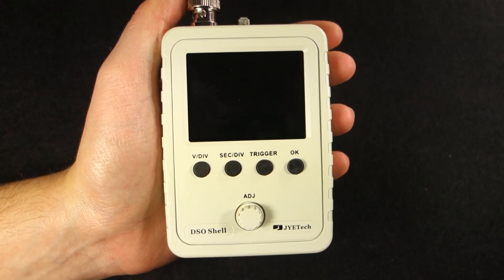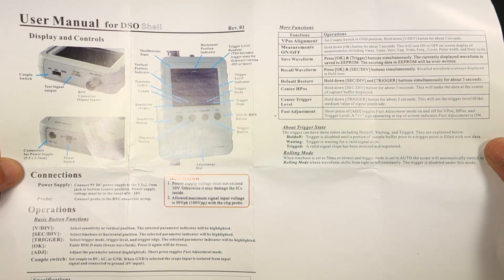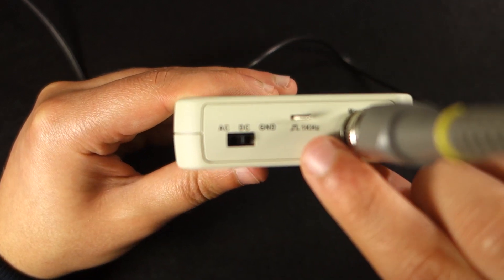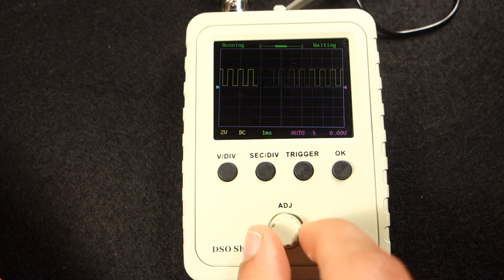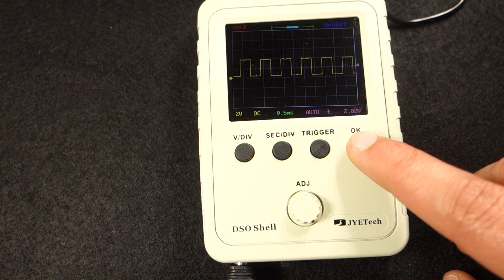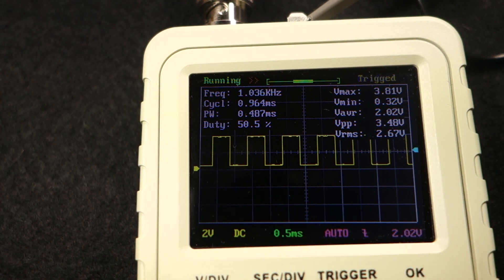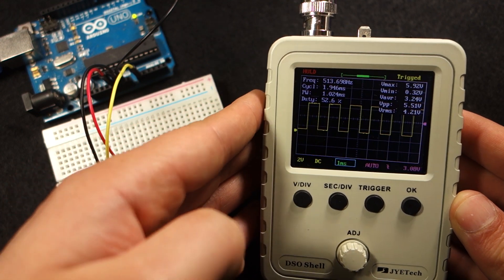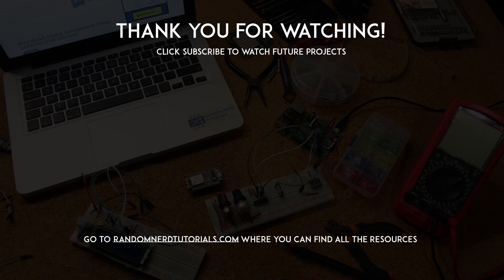JYETech DSO150 Digital Oscilloscope Review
In this video we're going to to take a look and review the JYETech DSO150 digital oscilloscope. An oscilloscope is an essential tool in electronics but its price may be demotivating for electronics hobbyists. The DSO150 low cost oscilloscope may cost between $25 and $40. This oscilloscope doesn’t replace a real oscilloscope, but it is good enough for hobbyists looking to debug low frequency signals or for learning purposes.